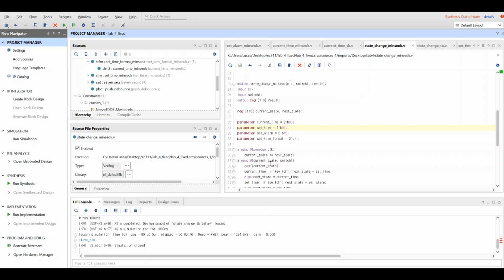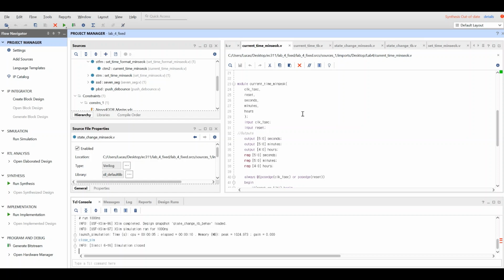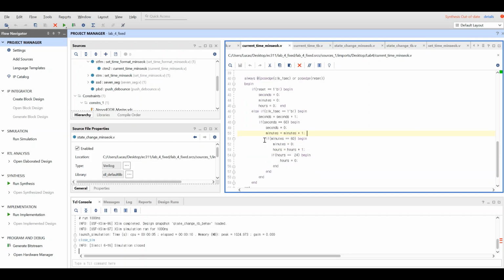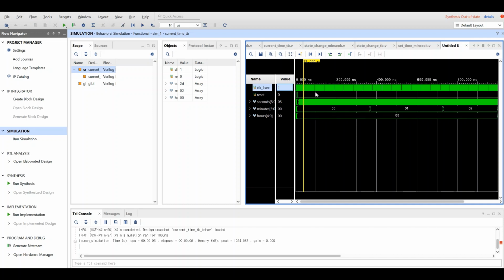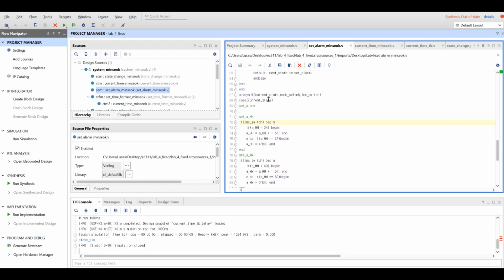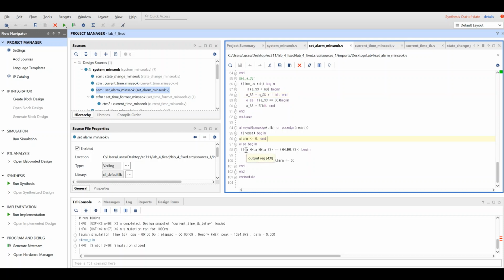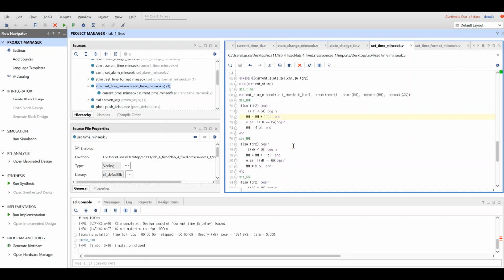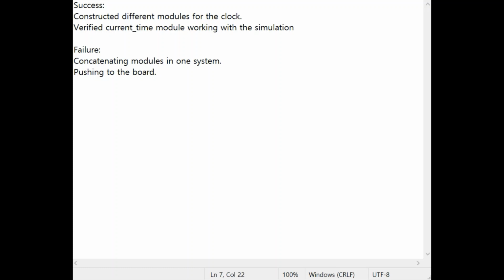EC311 Lab 4 Minseok Sakong, Ammar Hussain